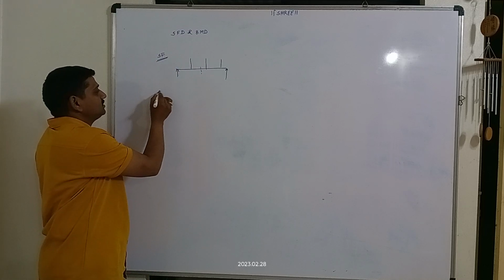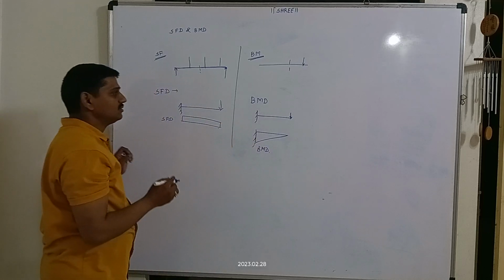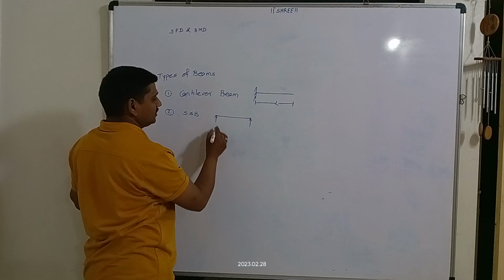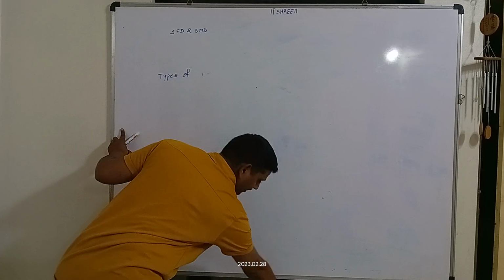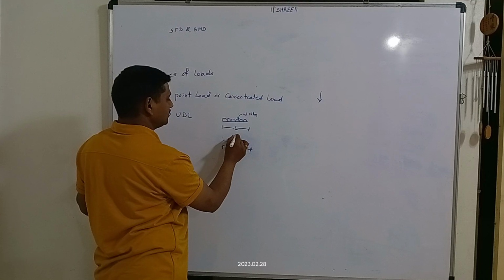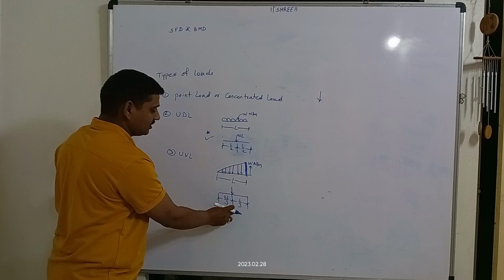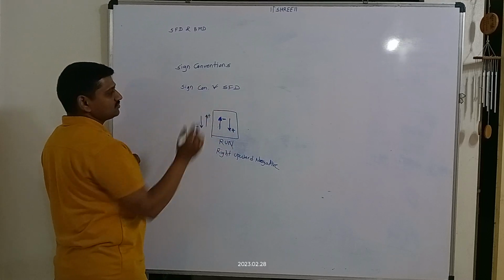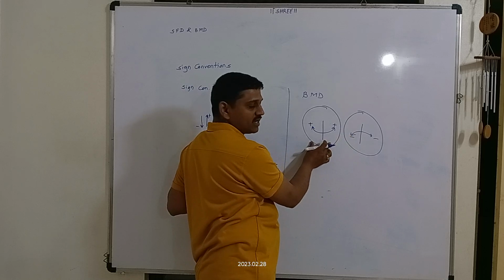2.1 Theory or Basics Points related to SFD & BMD